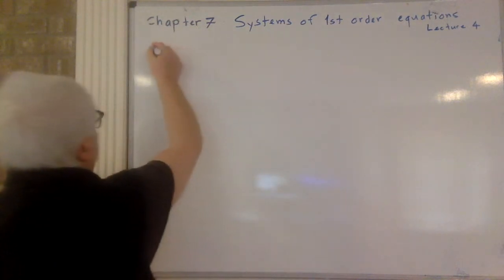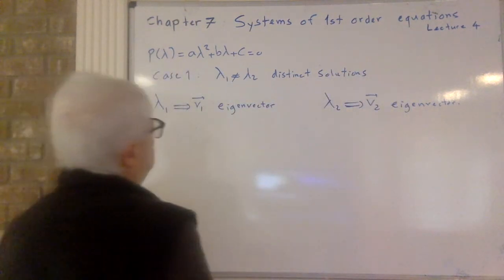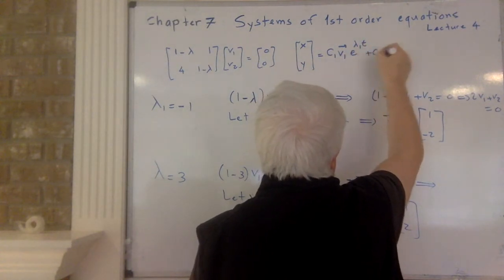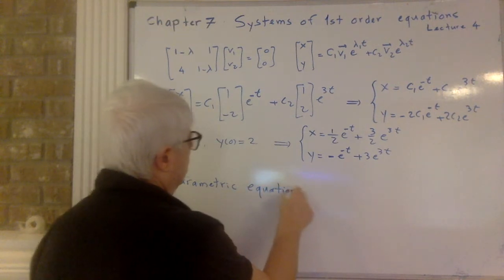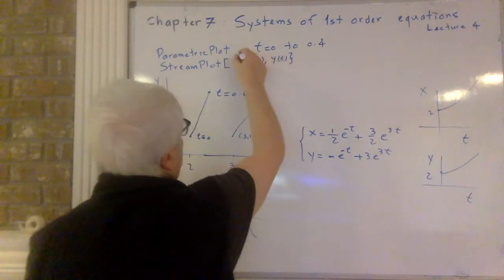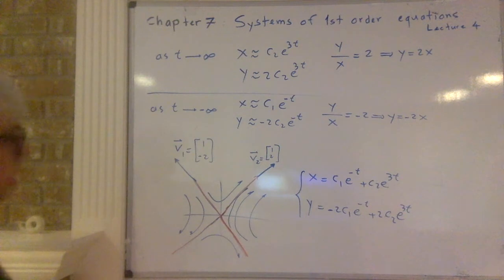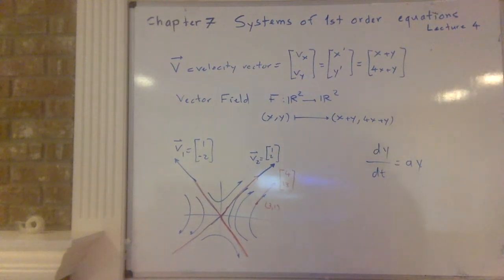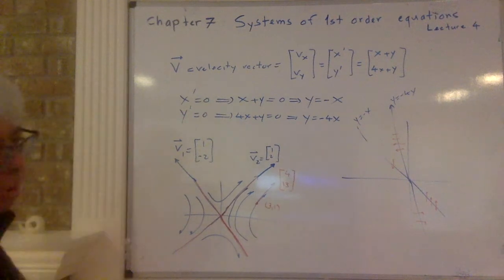Systems of Diff Equations Lecture 4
Calculus 4: Based on Differential Equations book by "Boyce and DiPrima".